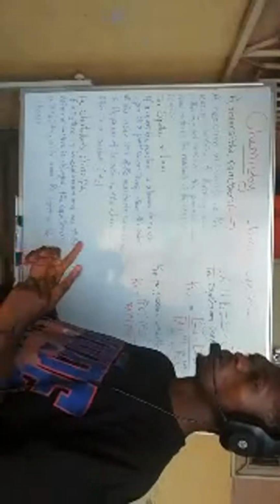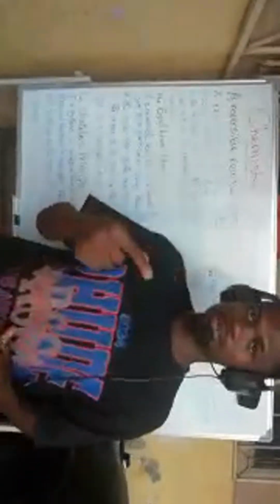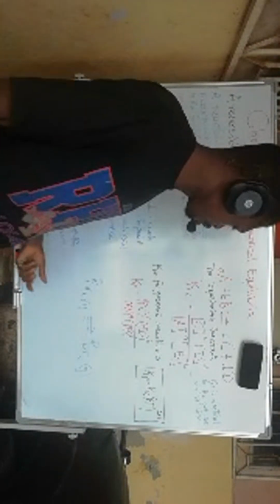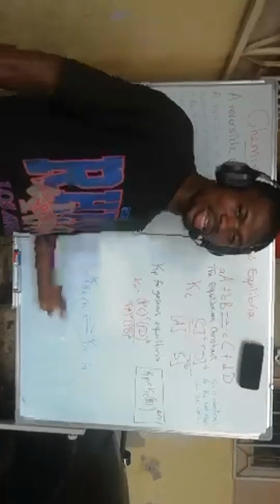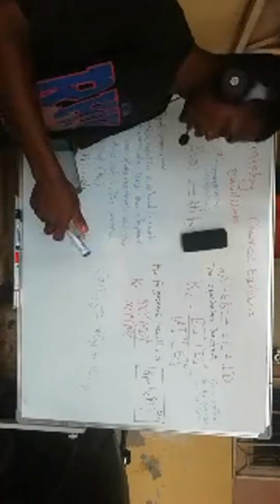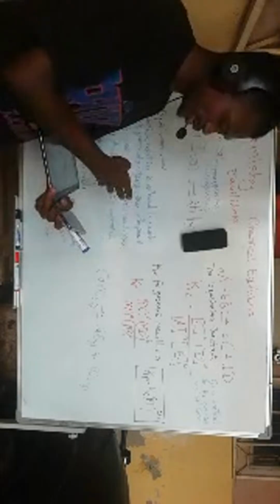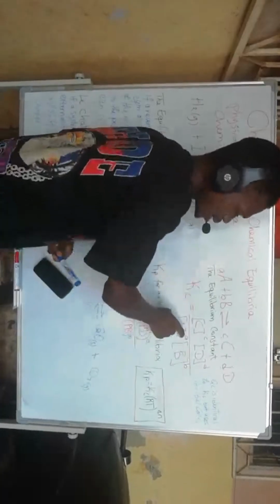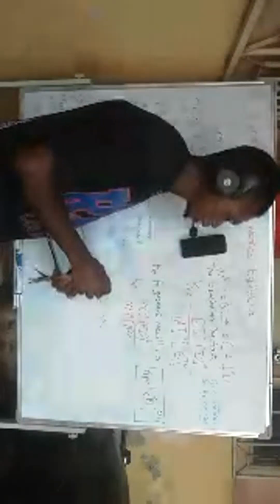Chemical Equilibra | Chemistry made easy